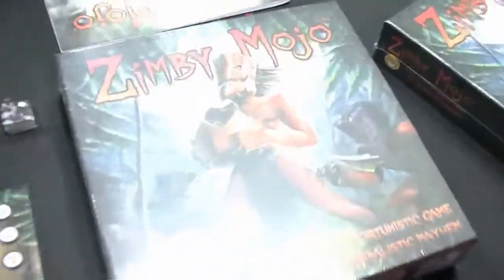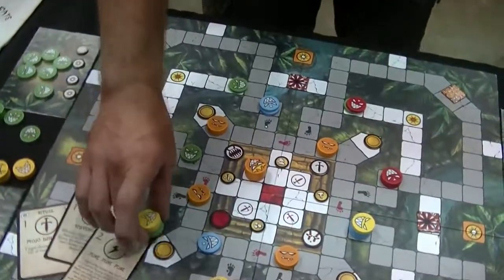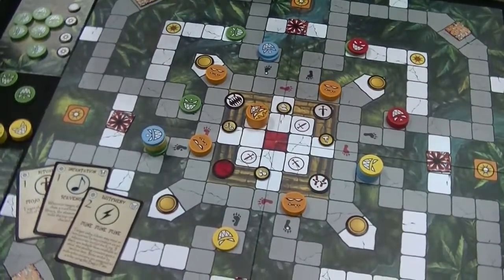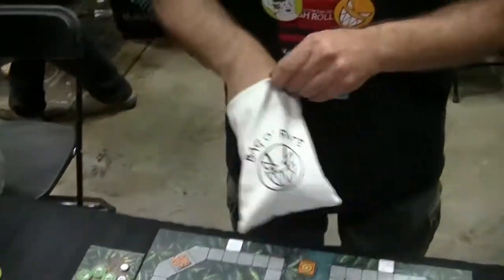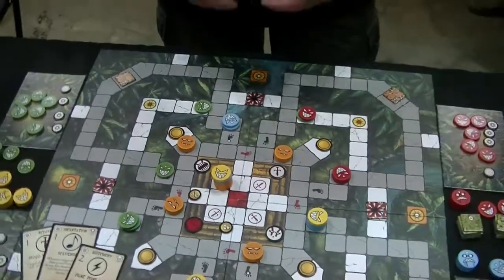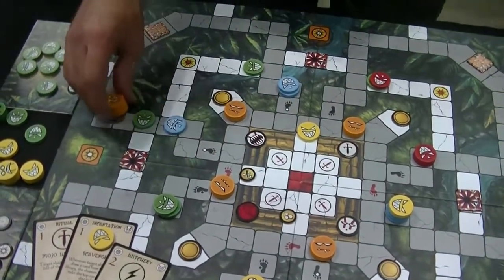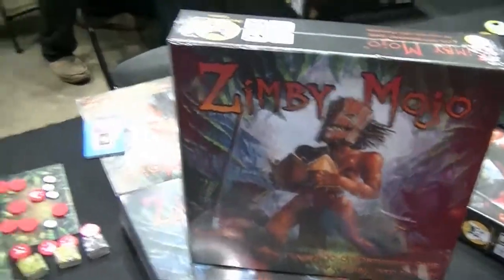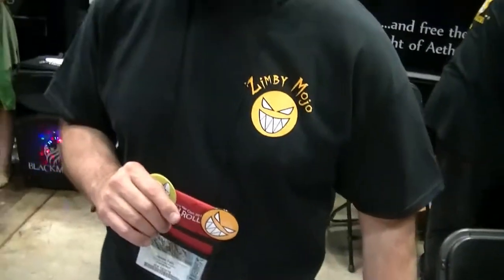To the Table - 2016 Gen Con Coverage - Zimby Mojo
2016 Gen Con Coverage. Designer Jim Felli of Devious Weasel Games brings us into the savage world of the Zimbys as he talks us through an overview of this new coopertunistic game where shamans try to battle to kill the king and claim the crown.